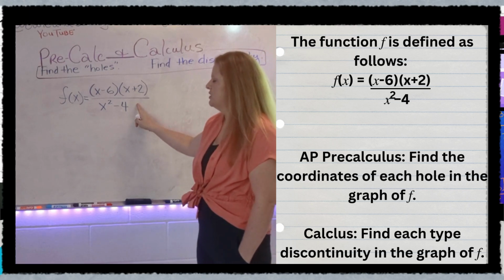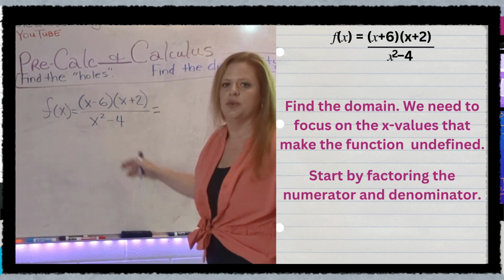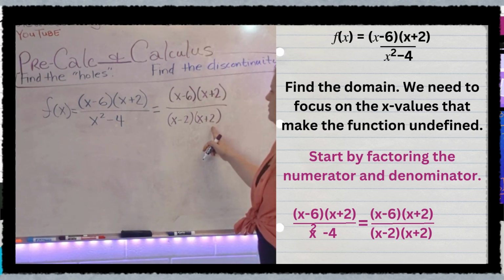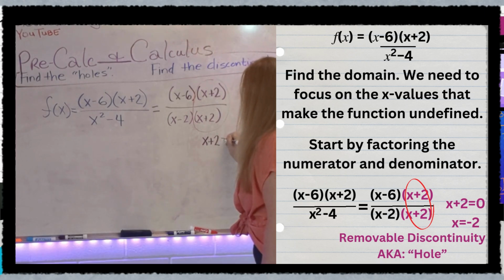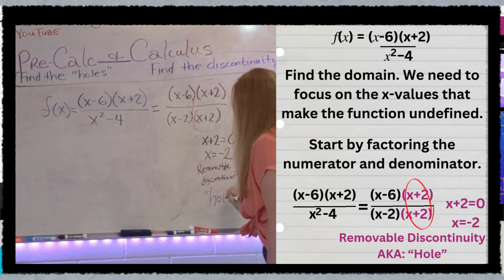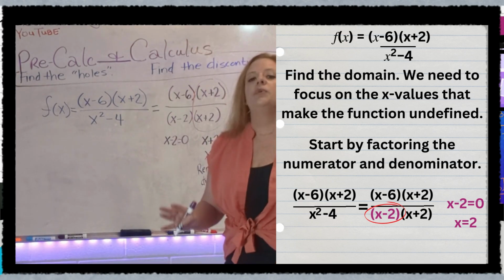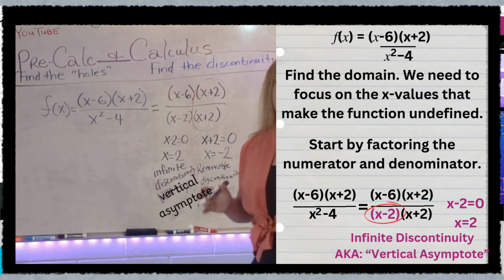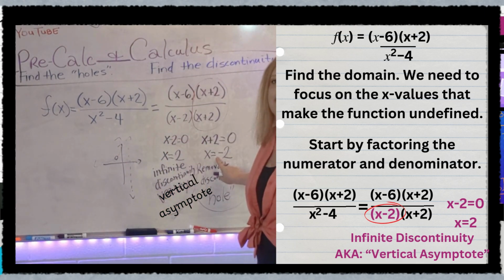Finding Holes, Discontinuities, Asymptotes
Sandy takes you through how to analyze a function for discontinuities and asymptotes.